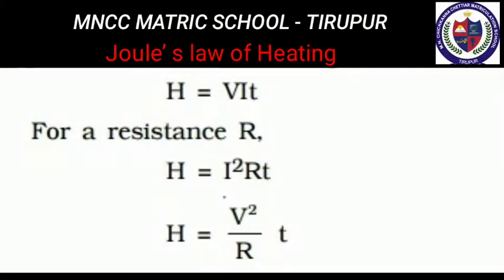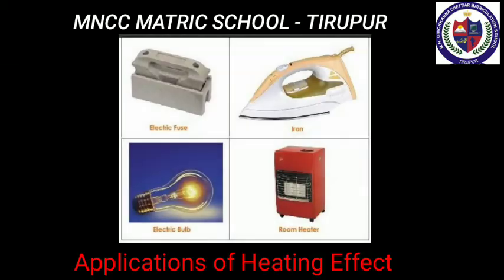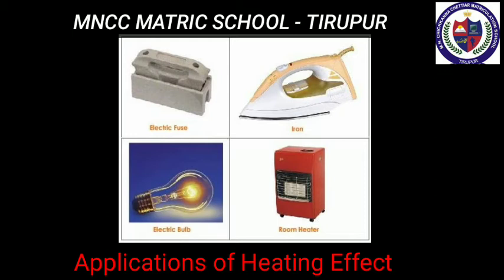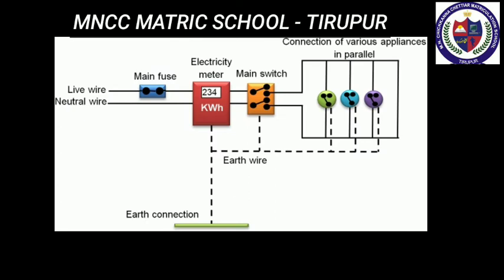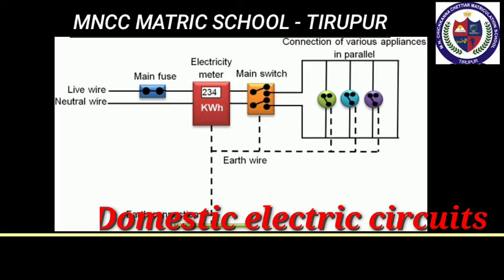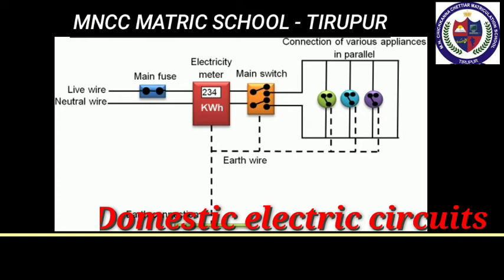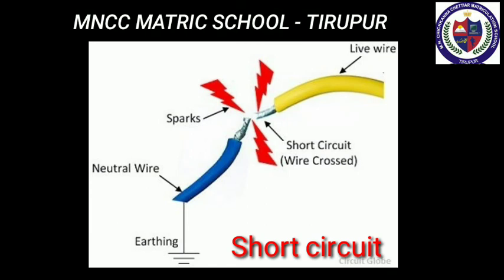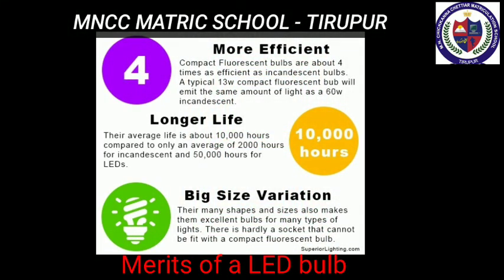X- STD SCIENCE( PHYSICS) ELECTRICITY( PART - 2)